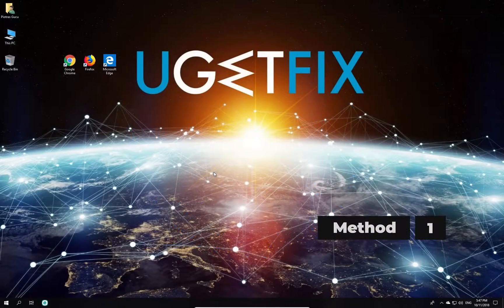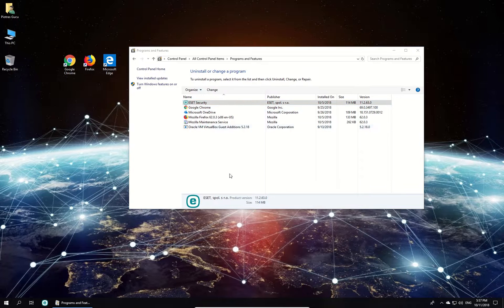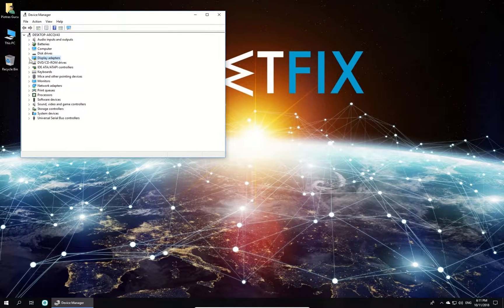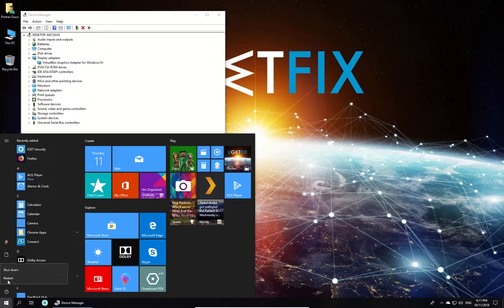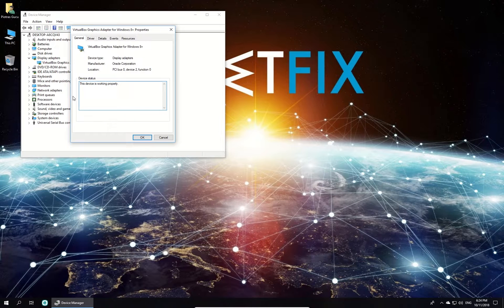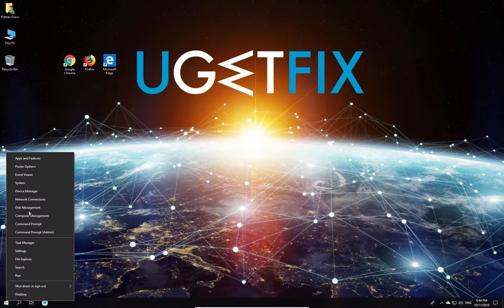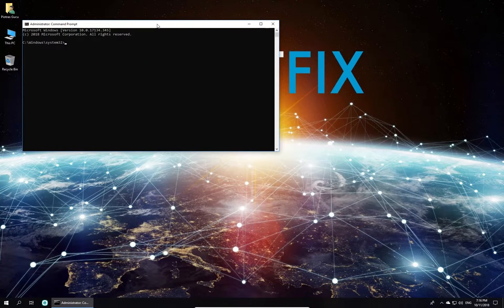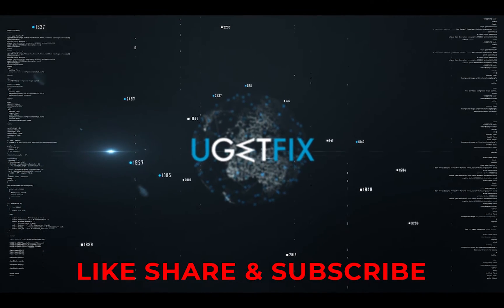How to fix SYSTEM_SERVICE_EXCEPTION (win32k.sys) error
SYSTEM_SERVICE_EXCEPTION errors are pretty common on computers using Windows operating systems. This error should be fixed as soon as possible because there is a chance of a hardware damage. That is why our team compiled a fixing tutorial and you can find it here:

There is a chance that this error is introduced by a malware infection. Users are urged to scan their computers with anti-malware software first.

Method 1: 00:13
Method 2: 00:50
Method 3: 01:29
Method 4: 02:07
Method 5: 02:29